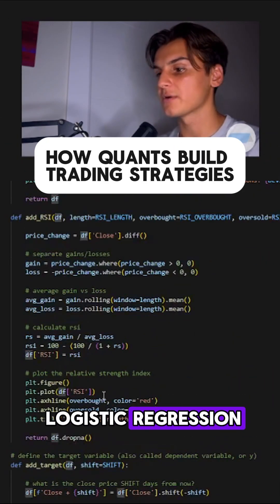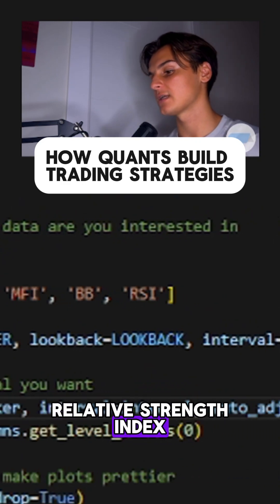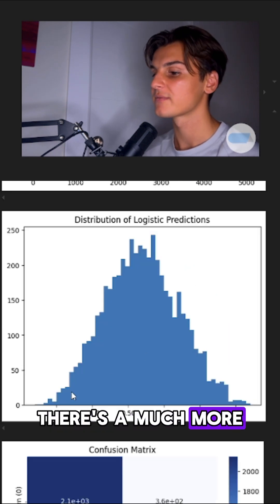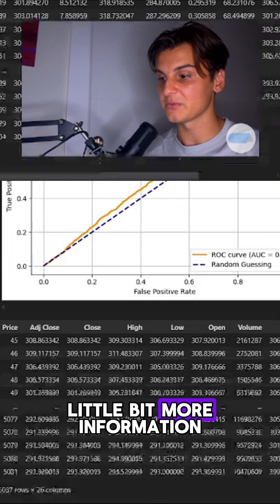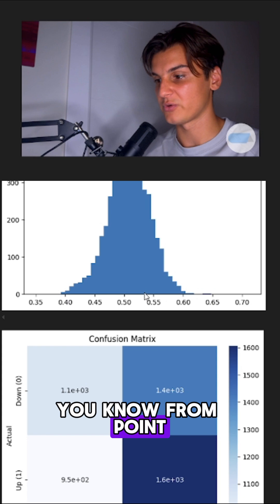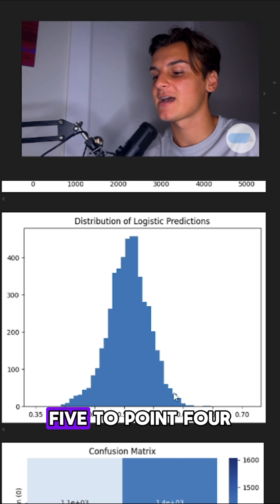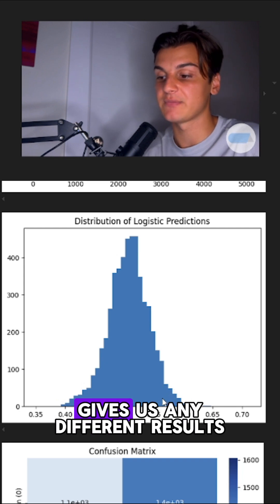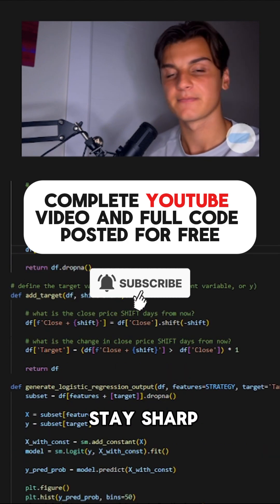Complete Logistic Regression Analysis on Technical Indicators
We now have the tools to test any technical indicator on a binary model, and understand how to build an effective quantitative trading strategy going forward. This is the final step in understanding regression before building trading strategies on top of our initial results.